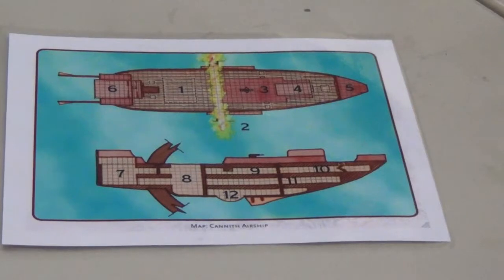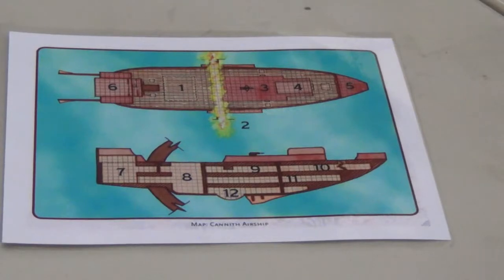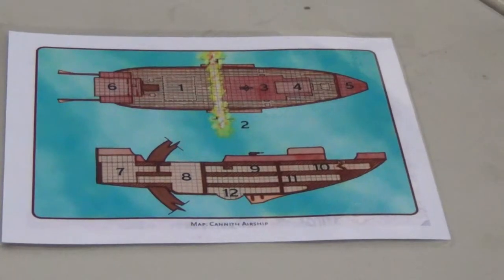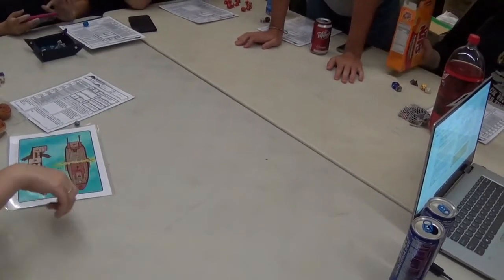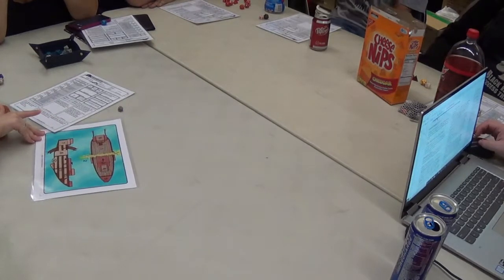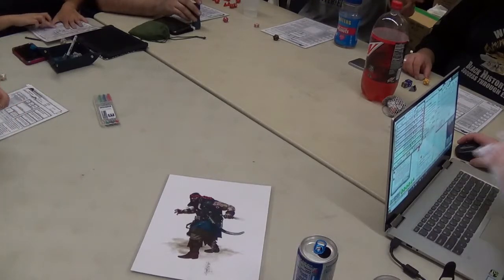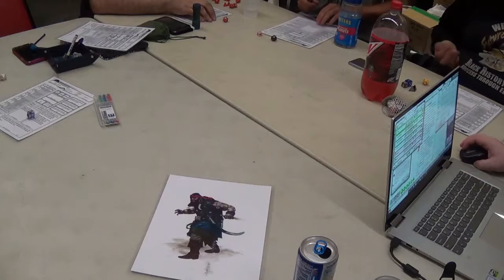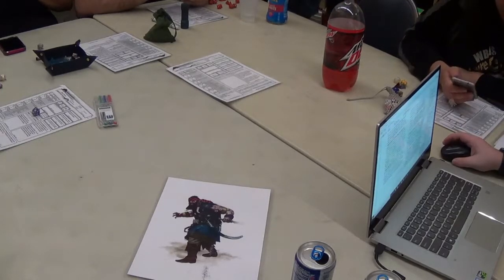DDELW-00 What's Past is Prologue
With this campaign, my player's and myself, will be supporting Extra Life.  All money raised on my page will go to the Children's Hospital of the King's Daughters.  Here are the links to not only my Extra Life page but also all the major Dungeons and Dragons pages.